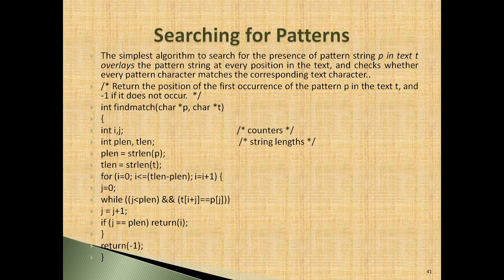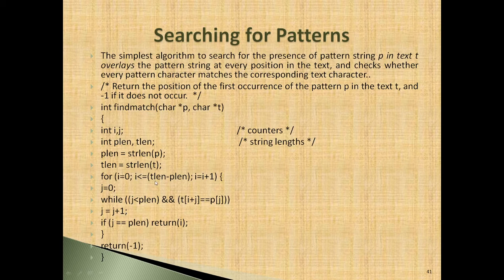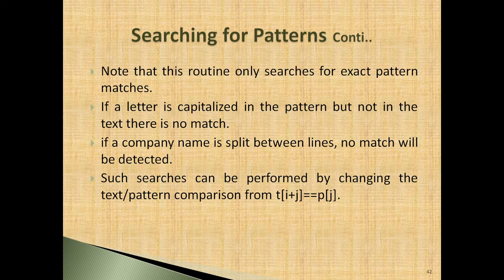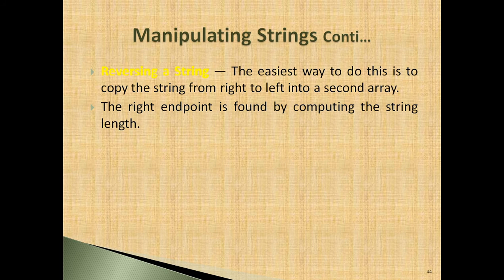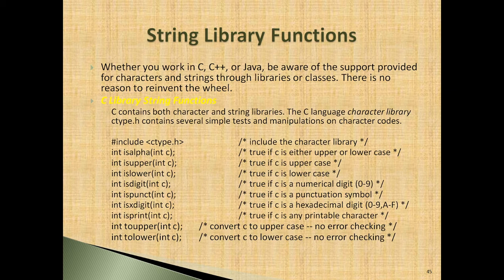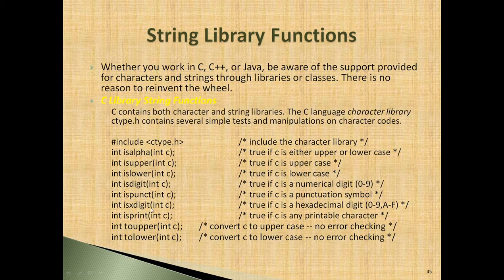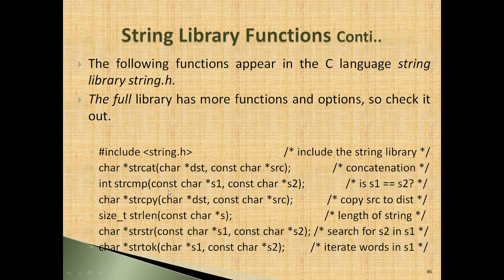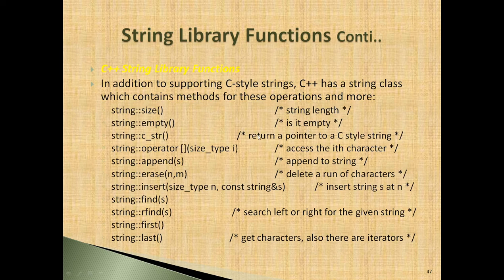CP I Unit III 07